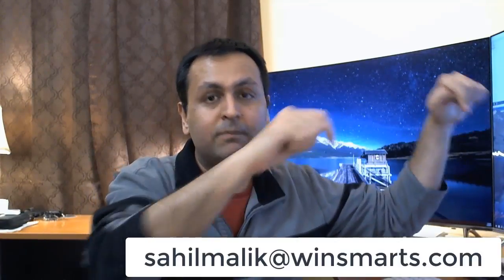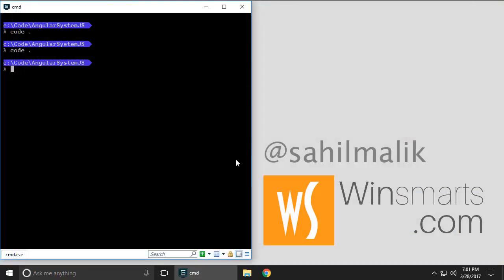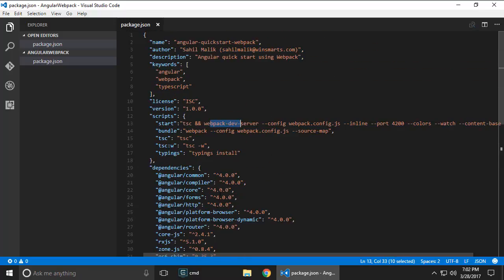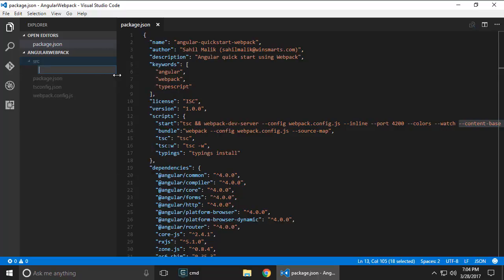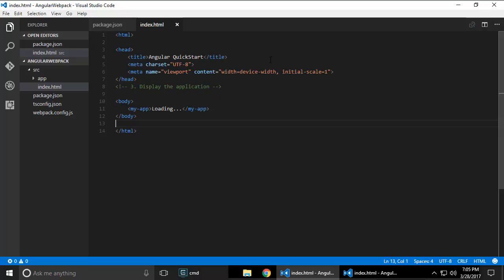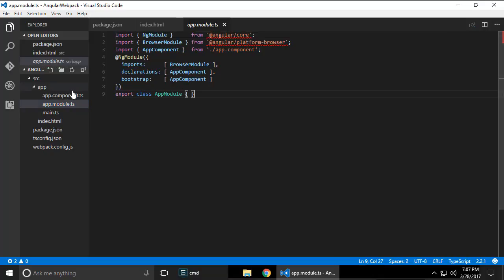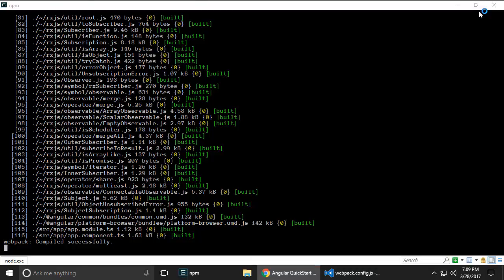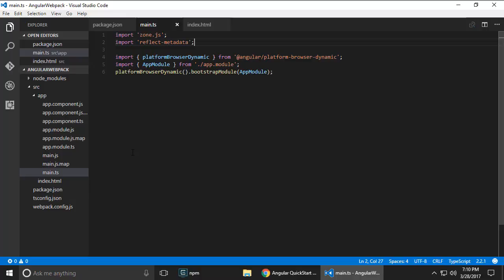5. Learn Angular: A Basic Angular App using WebPack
Learn Angular with Sahil, A Basic Angular App using WebPack